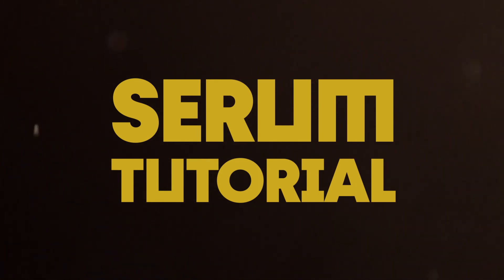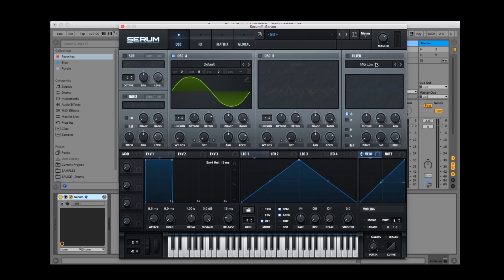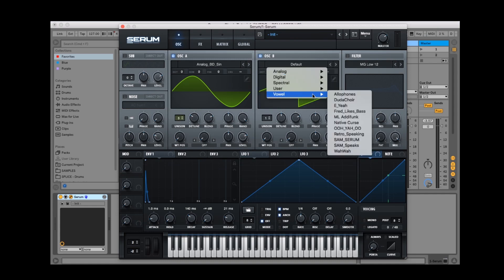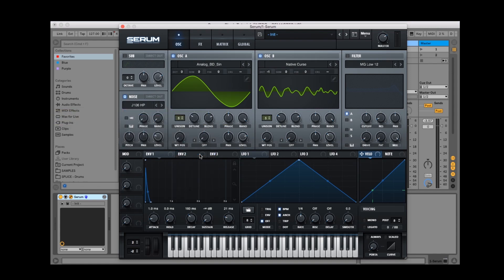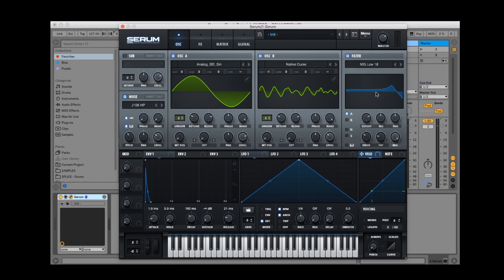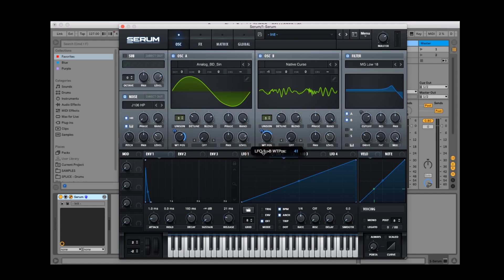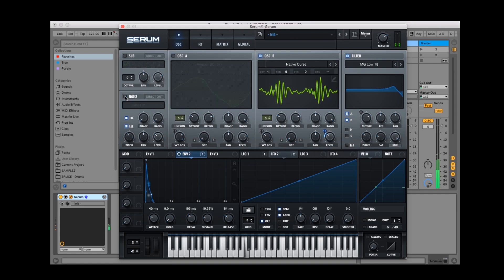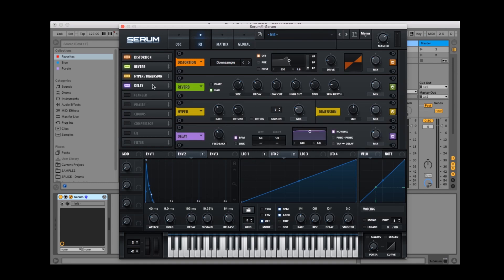How to make a Pluck in Xfer SERUM (Sound Design Tutorial)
short and simple tutorial on how to create a pluck sound in Xfer Serum VST